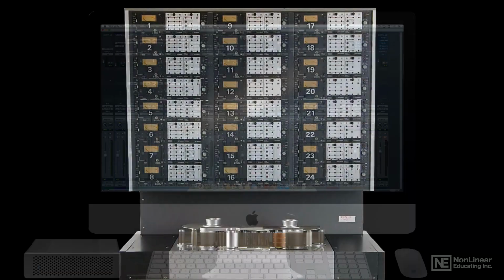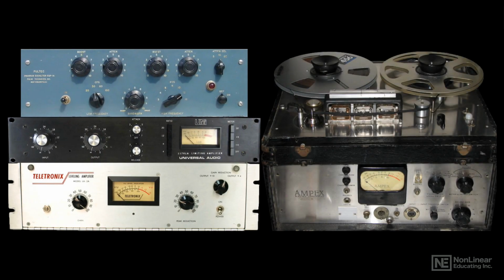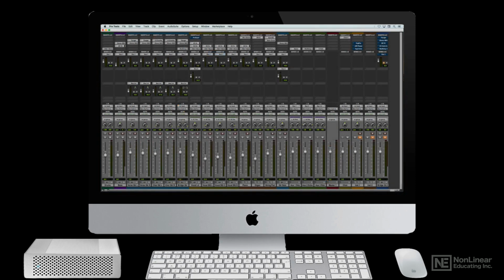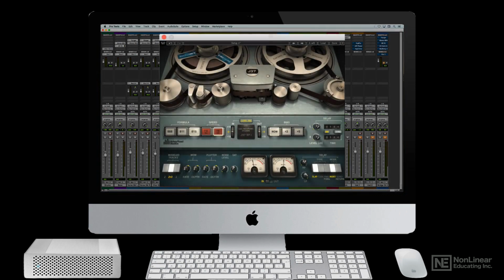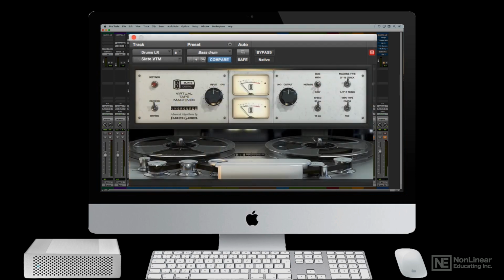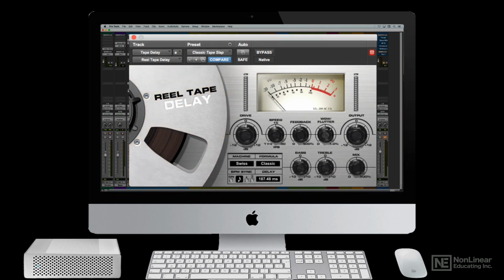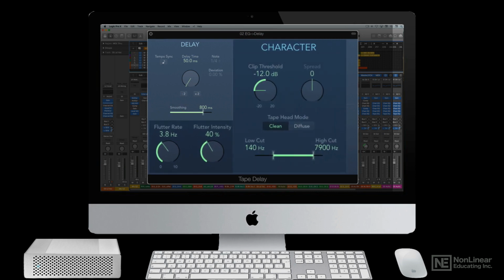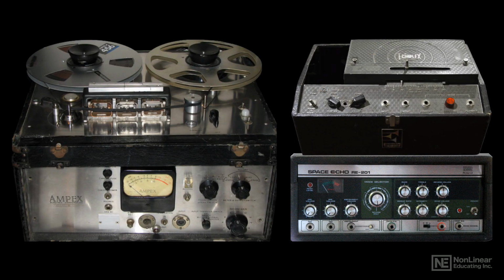19 Virtual Tape